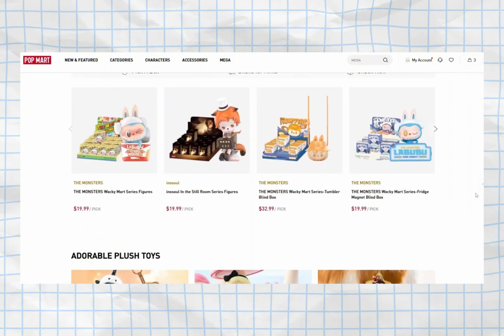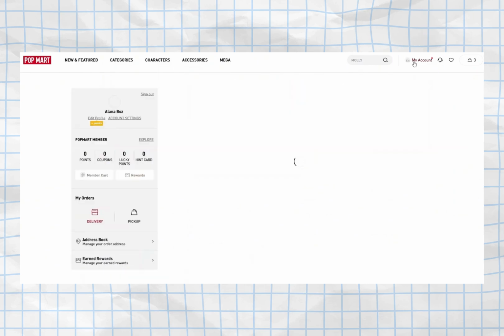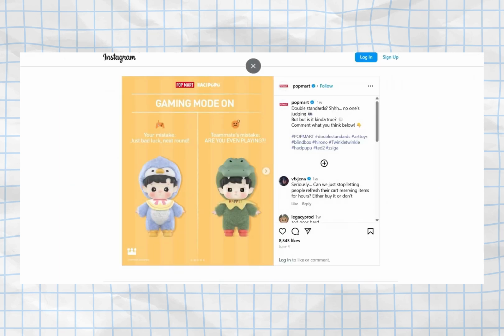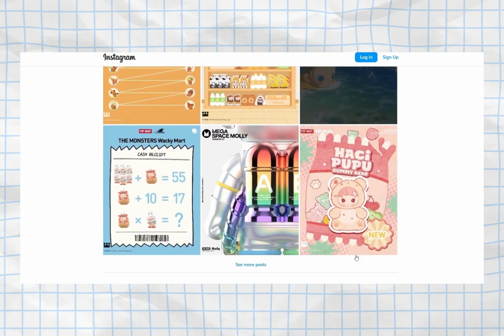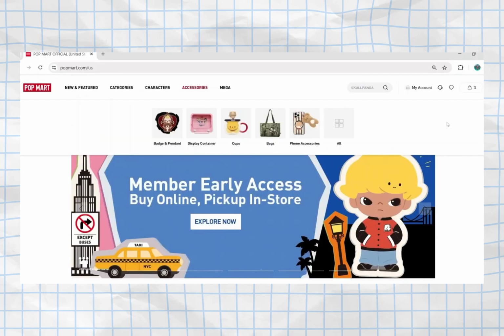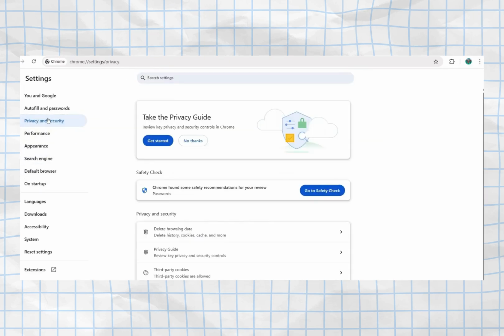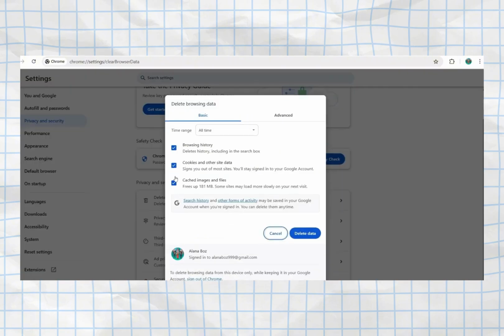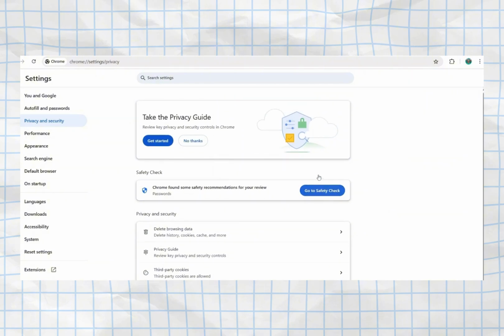How To Fix Popmart Error 500 - Unable to Process Order & Can't Buy Issue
Having trouble with the Popmart Error 500? You're in luck! In this video, we'll show you a step-by-step guide on how to fix the error 500 in Popmart. Whether you're a beginner or an experienced user, this tutorial is designed to help you resolve the issue quickly and easily. So, let's get started and say goodbye to the frustrating error 500!